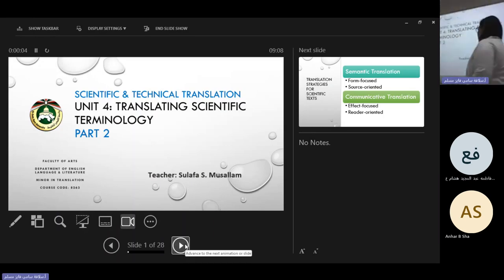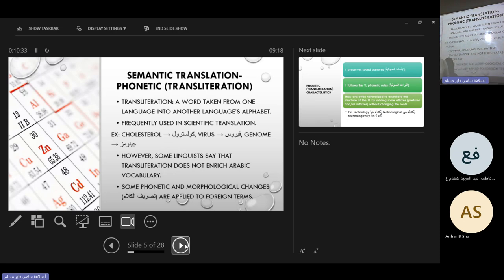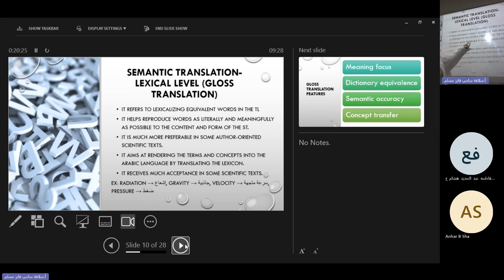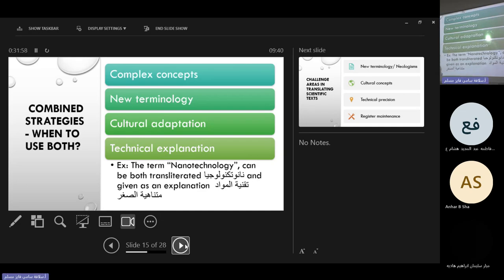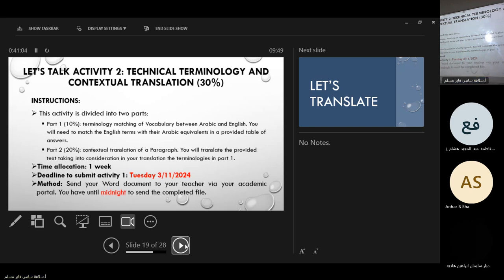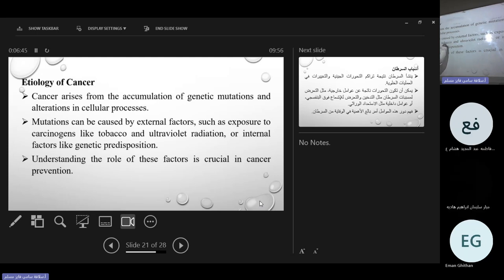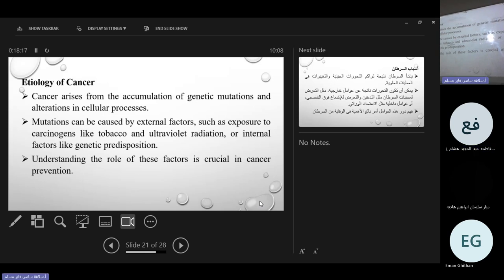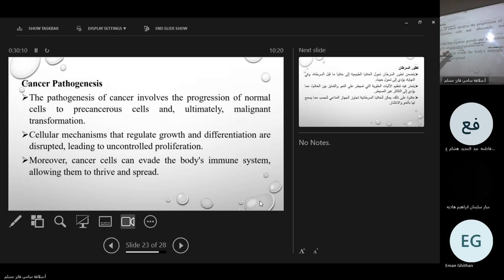ScTechTrans Unit4 Part2